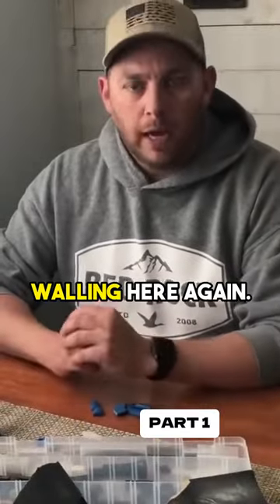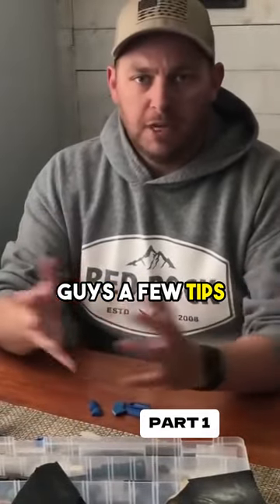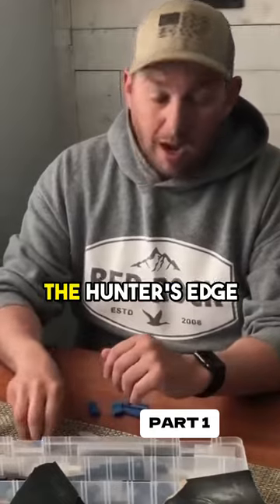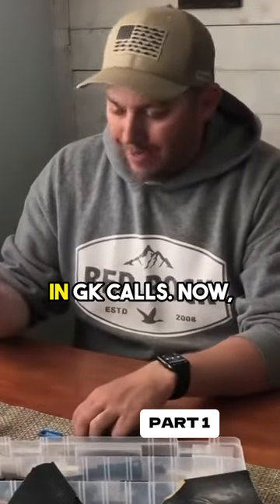Tuning a Short Reed Goose Call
Follow World Champion and Champion of Champions Wade Walling on how he tunes a short reed goose call using the new GK T.H.E Guts